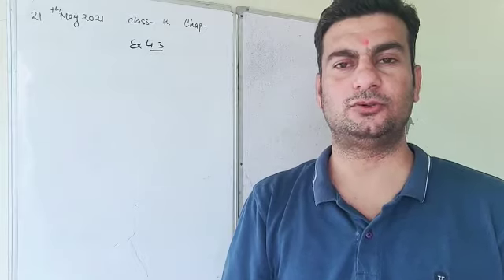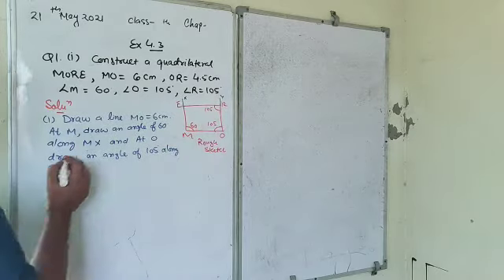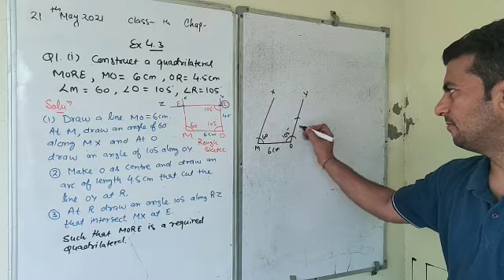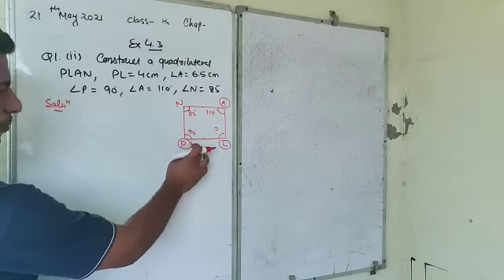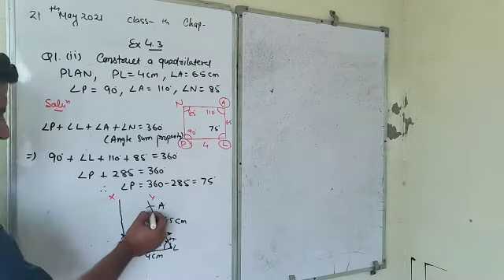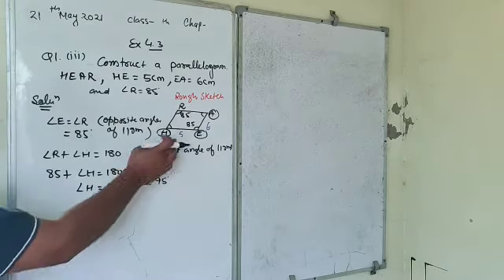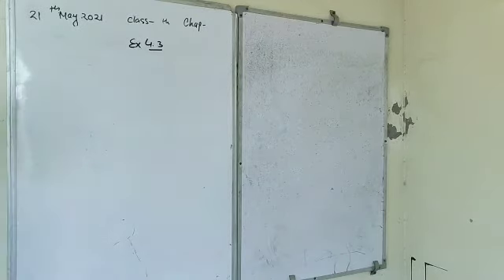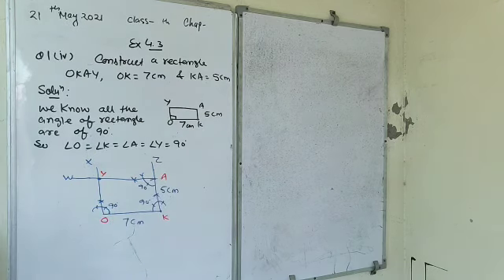Class 8th exercise 4.3